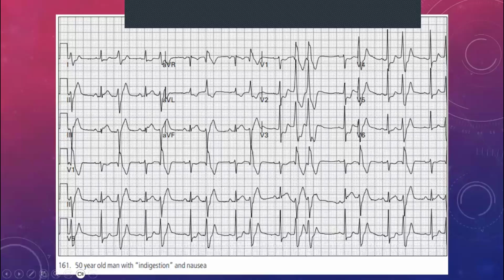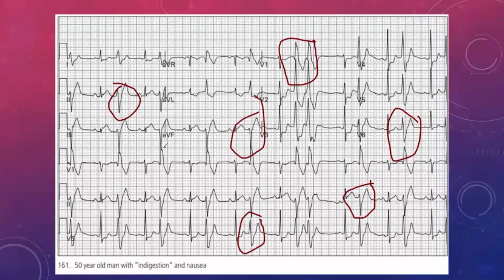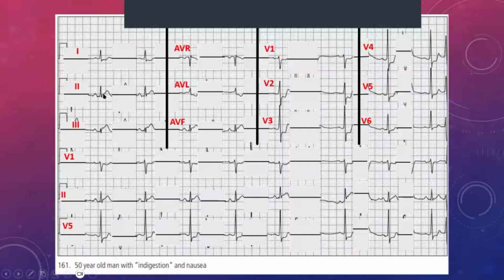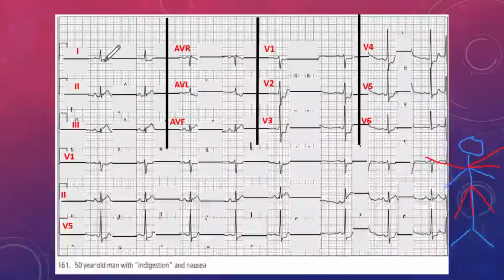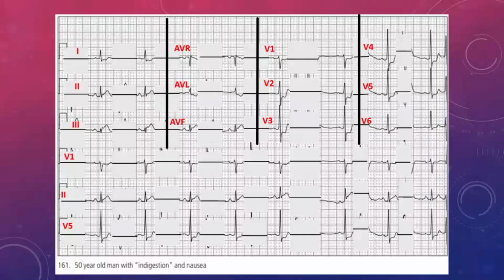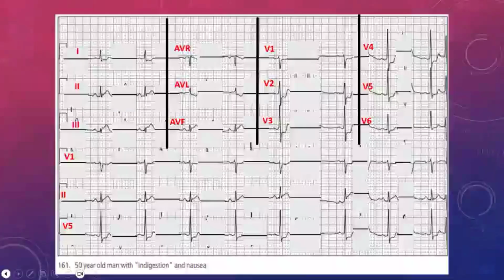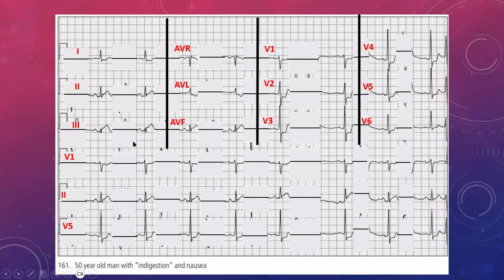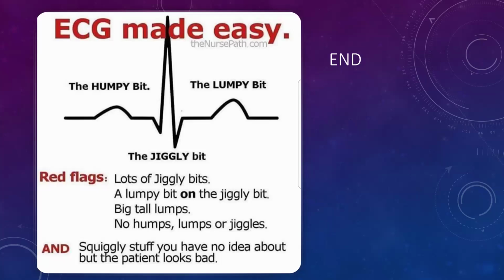Mastering Complex ECGs: How to Analyze Busy and Unconventional Patterns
Welcome to ER Mentorship Hub! In this advanced tutorial, we tackle a challenging ECG that defies straightforward diagnosis and presents a complex, ‘busy’ pattern. This video is designed to help you develop the skills needed to break down and interpret difficult ECGs that may not fit neatly into traditional diagnostic categories.
Key Topics Covered:
• Approaching a Complex ECG: Learn systematic strategies for analyzing ECGs with intricate and unfamiliar patterns. We’ll guide you through the process of breaking down each component and identifying key features.
• Pattern Recognition: Explore how to identify and interpret non-standard ECG patterns and how to approach cases where the findings do not align with typical diagnostic boxes.
• Case Study Analysis: Watch as we dissect a challenging ECG, explaining the rationale behind each step of the analysis and how to piece together clues from the ECG to form a coherent diagnosis.
• Diagnostic Flexibility: Understand the importance of flexibility in ECG interpretation and learn how to adapt your diagnostic approach when faced with complex cases.
Enhance your ECG interpretation skills and build confidence in tackling difficult cases with this in-depth analysis.